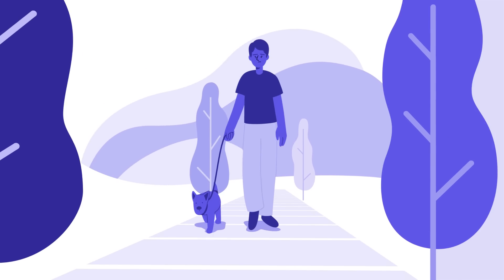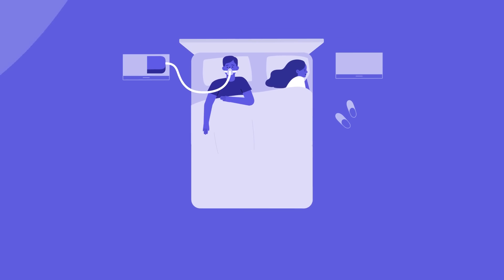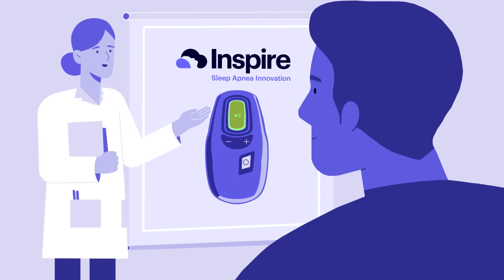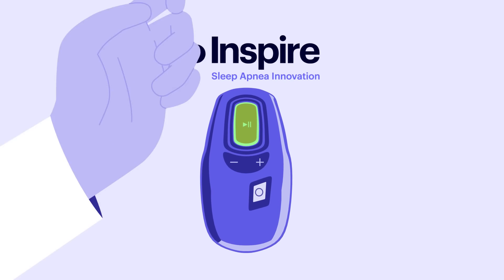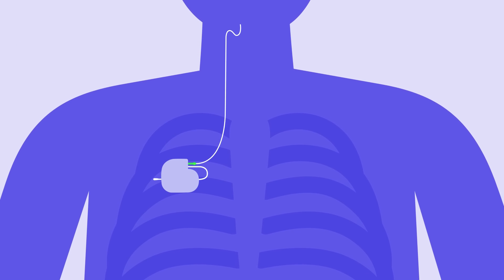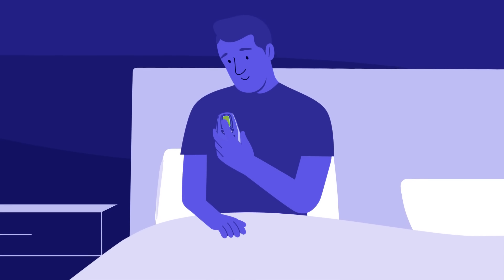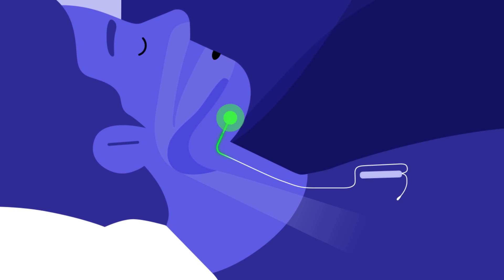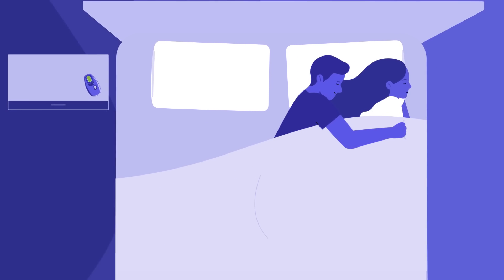Inspire Sleep Apnea Innovation - How It Works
Inspire is the only FDA approved sleep apnea treatment that works inside the body with just the click of a button. Learn more about how it treats the root cause of sleep apnea without a mask or hose.